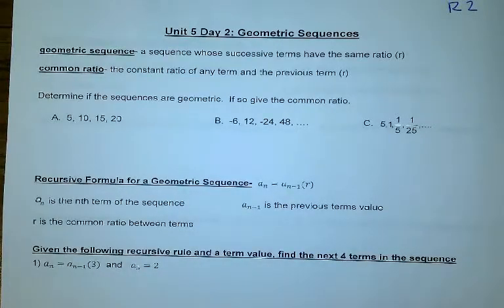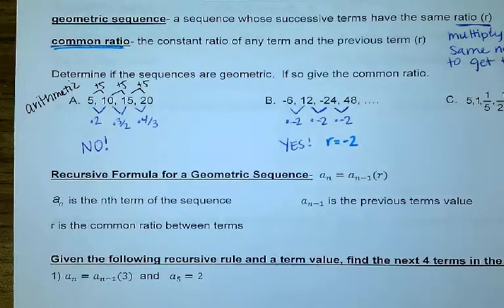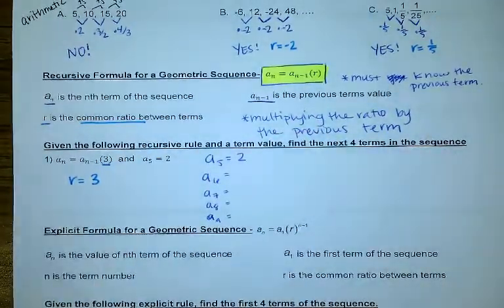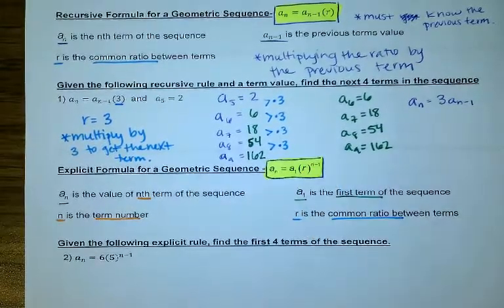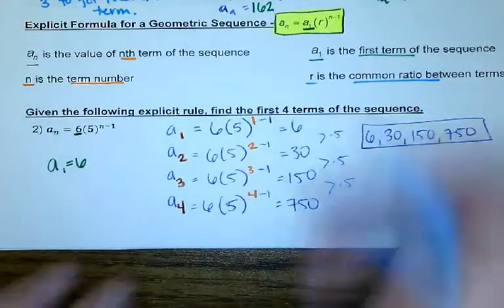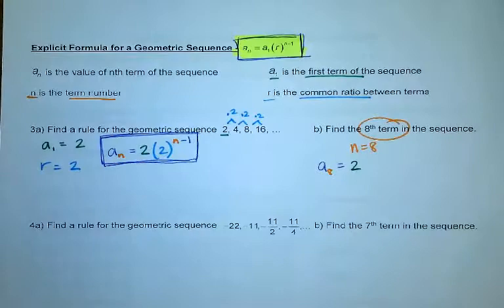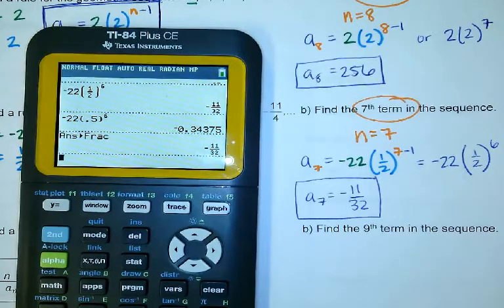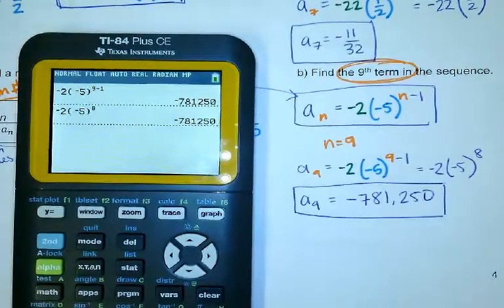Alg Hon Unit 5 Day 2